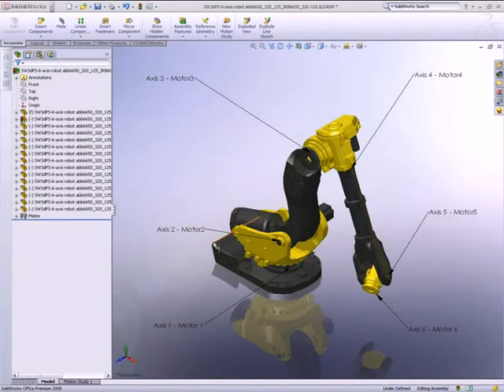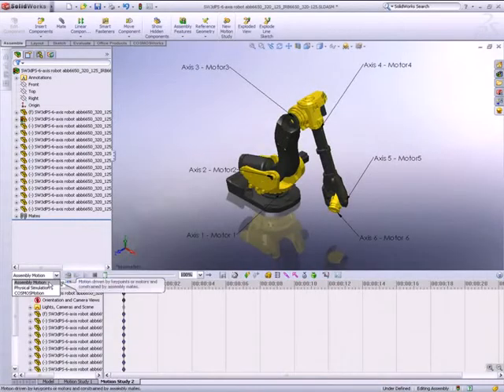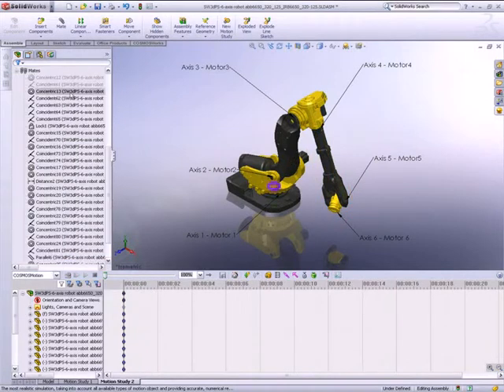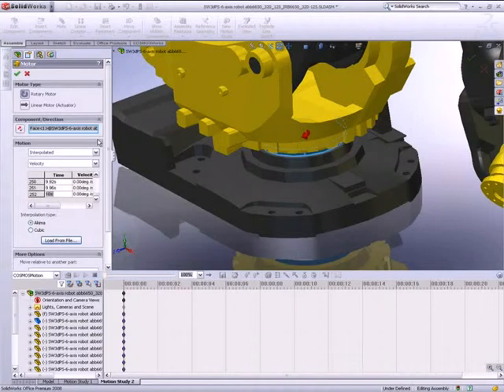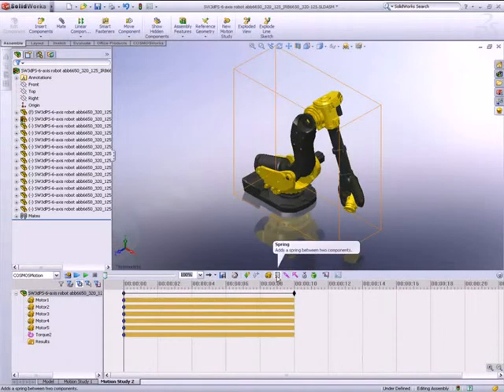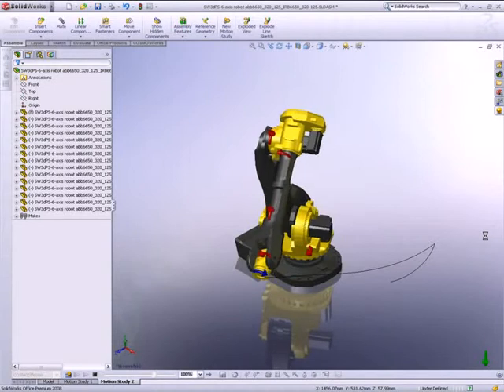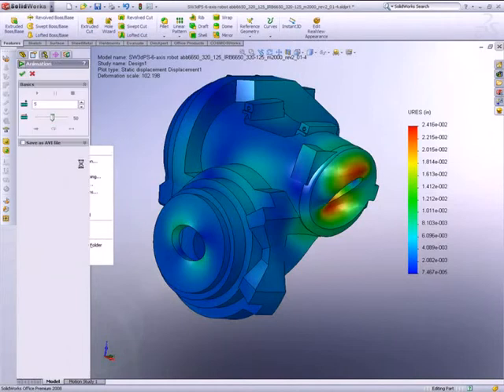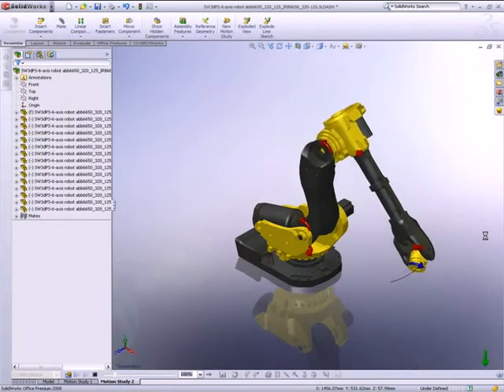SolidWorks Motion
Simulation (FEA Analiz) Özellikleri Veri Yönetimi